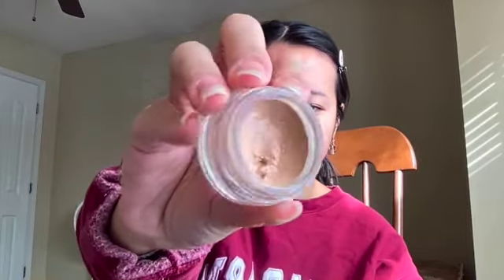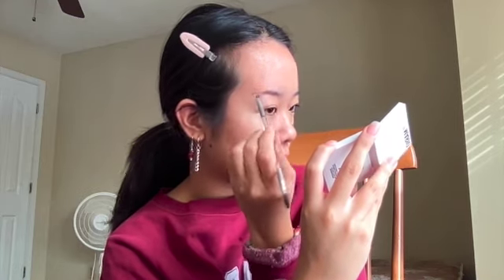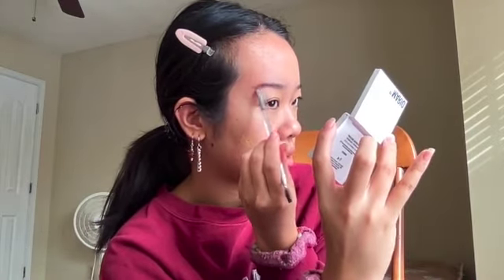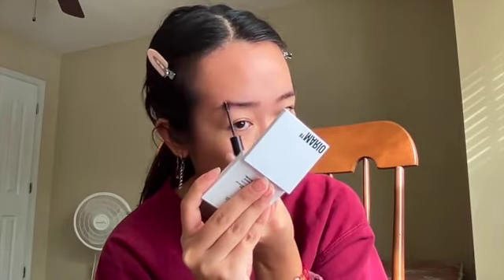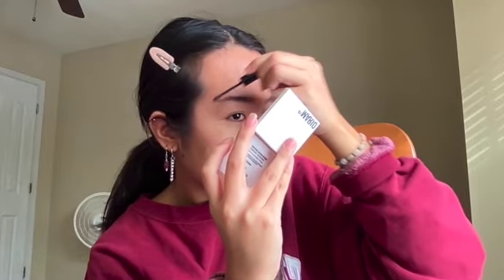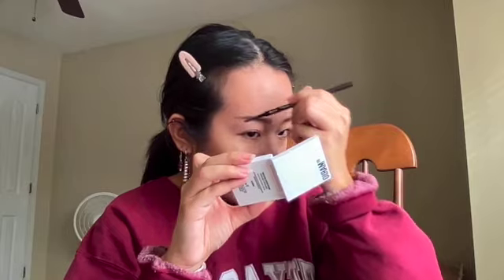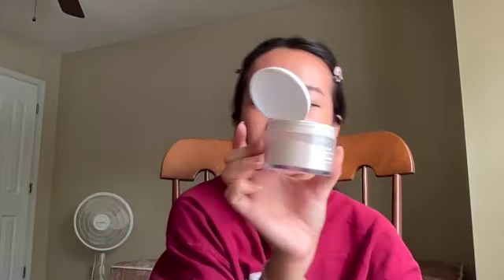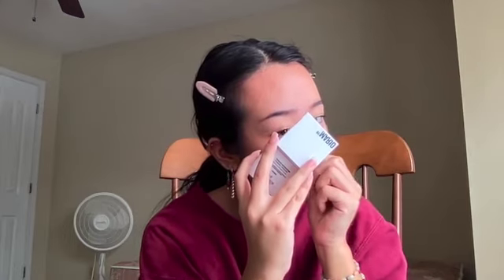Grwm: everyday college makeup routine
Hello, I'm back! I've been gone for a while but in this video, I just sit down to catch up with you guys about my life while I put on makeup. This is my everyday college makeup routine.

Products Used
Glossier Stretch Concealer (G8)
Milk Makeup Blur + Set Setting Powder (translucent light) -discontinued-
Loreal Brow Stylist Definer (dark brunette)
Nyx Brow Glue
Inglot Freedom System Palette (300, 329, 391)
Elf Bite-Size Shadow (carnival candy)
Stila Stay All Day Waterproof Liquid Liner Micro Tip (intense black)
Undone Lip to Cheek Cream Palette (rosewood)
Colourpop Just a Tint Lip Crayon (gimme s’more)
Colourpop Blotted Lip (On Film)